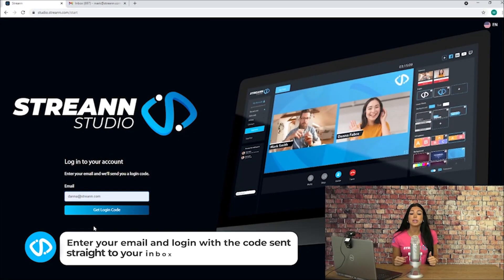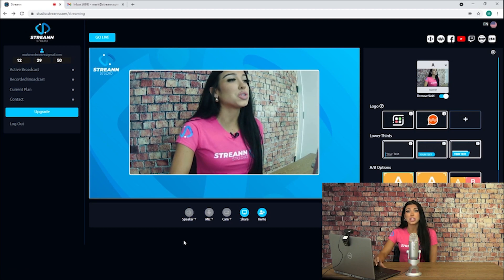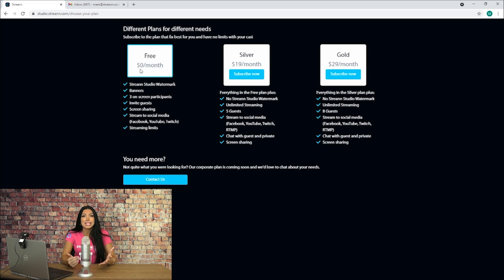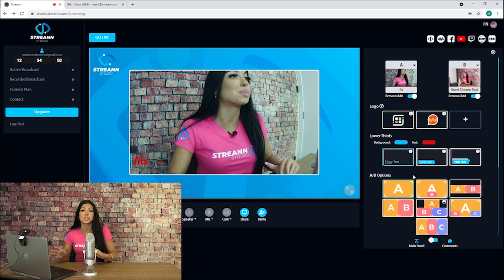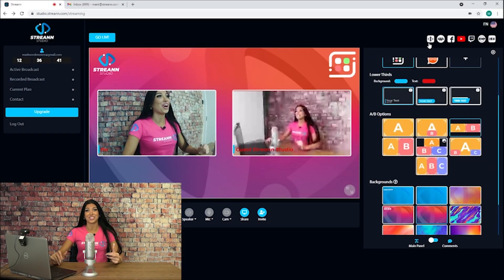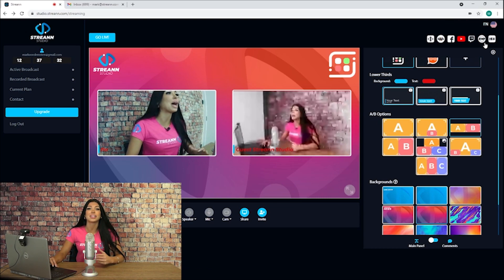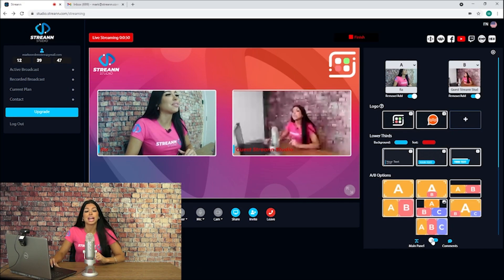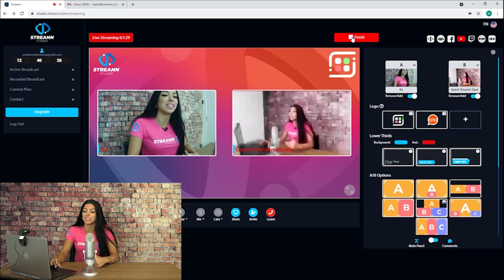How to use Streann Studio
Use Streann Studio to engage with your community, amplify your message, share your content with the world
✅ Vlogs and Podcast
✅ Live Sports
✅ Internal Events and Shows
✅ Social Media Broadcasting
✅ Virtual Events
✅ Churches
✅ Interviews and Panels
Streann is trusted by millions.